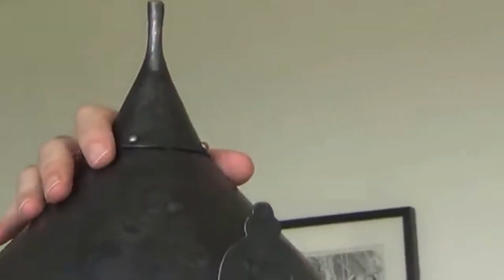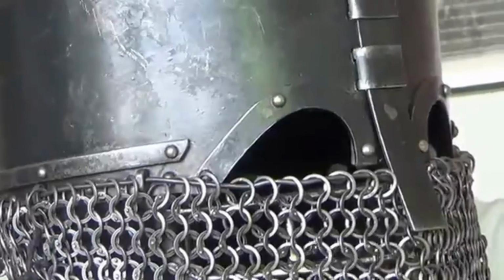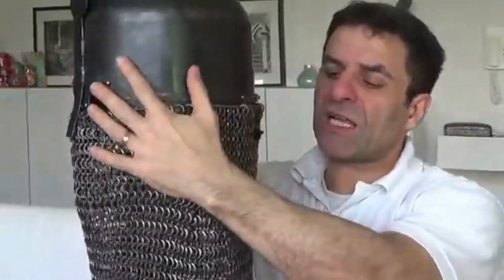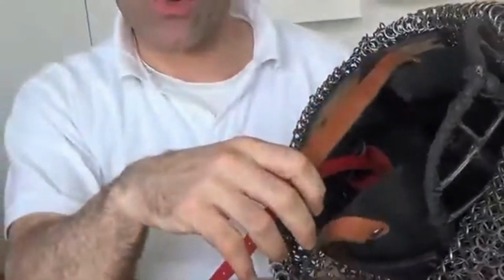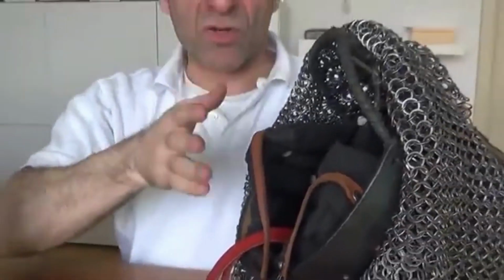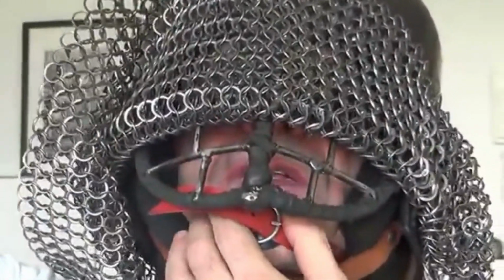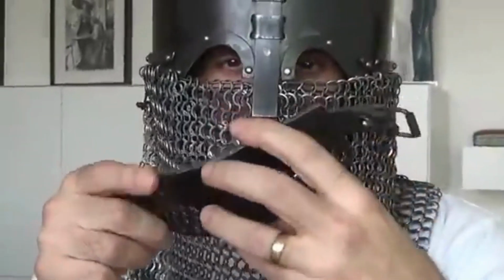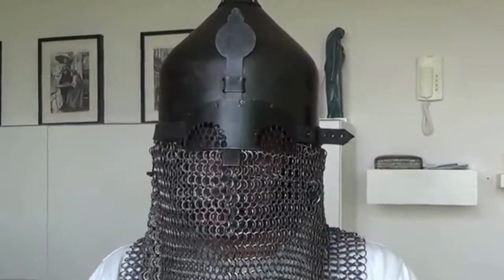An early Safavid-period Persian helmet made by Sergey Gorbatko (Razmafzar Team Ukraine)